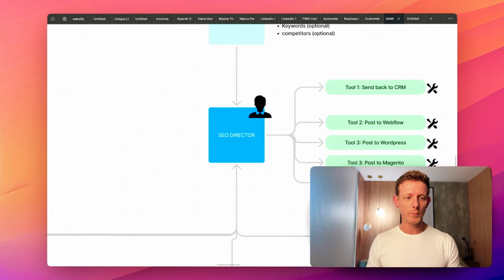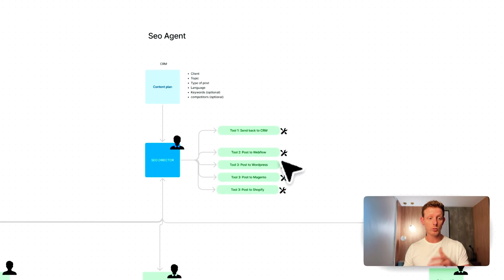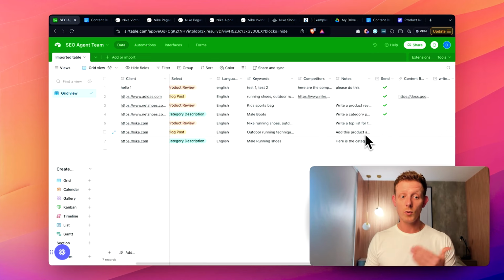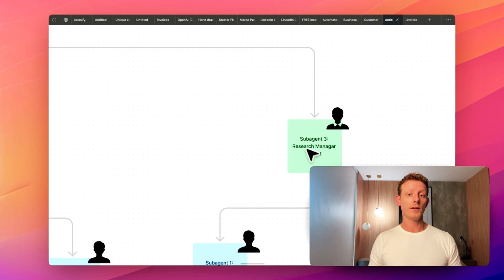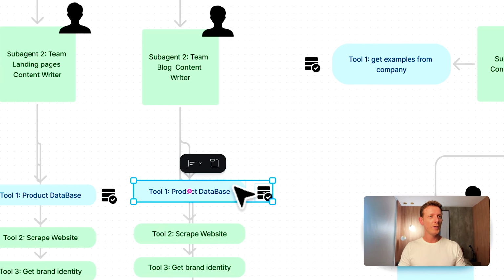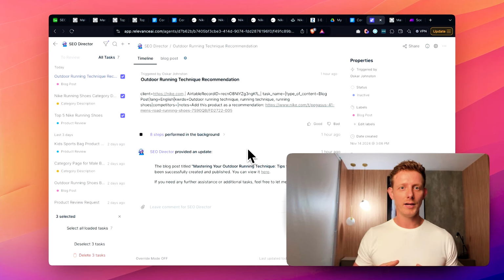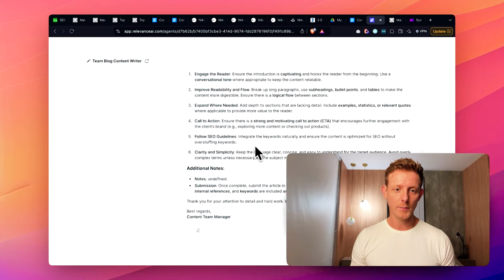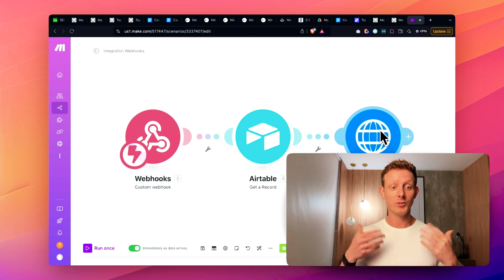How I Automated an SEO Agency with 15 AI Agents (No-Code)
Chapters:
00:00 - Intro
01:17 - Client Results
03:53 - System Breakdown & Demo
20:41 - Relevance AI Agent Overview
26:33 - Airtable Trigger Setup